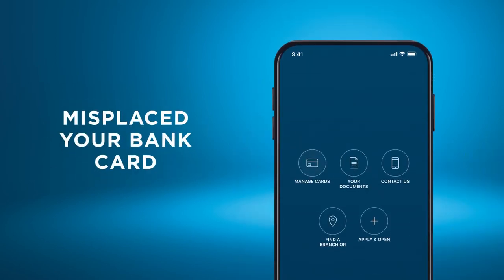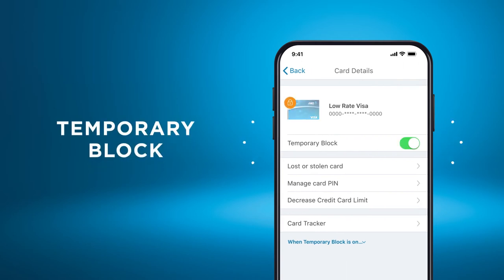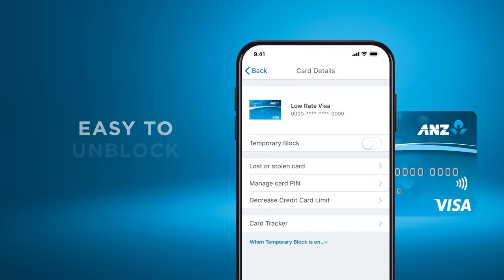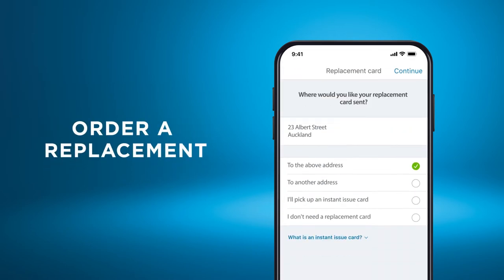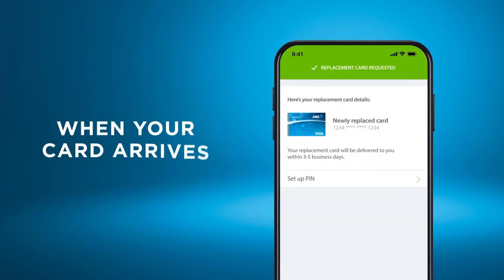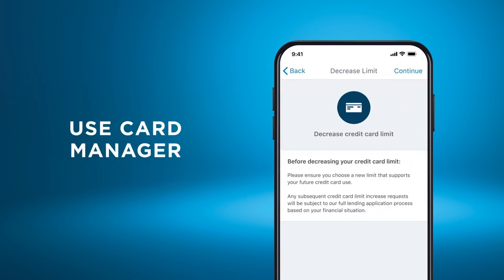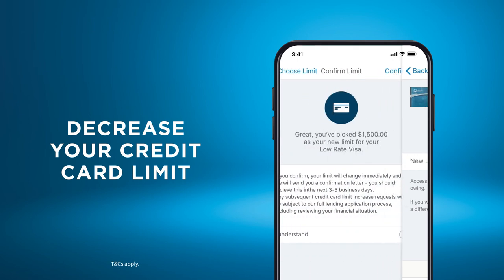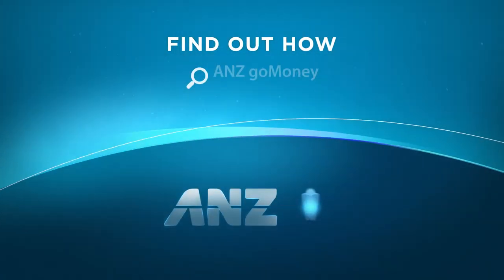How to manage your cards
Manage your cards anytime, anywhere with Card Manager and the ANZ goMoney app.